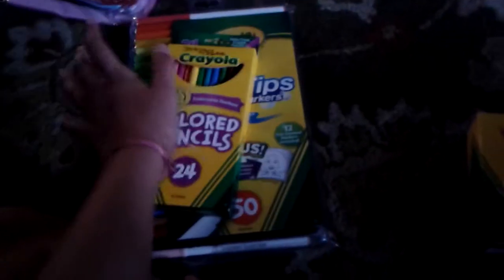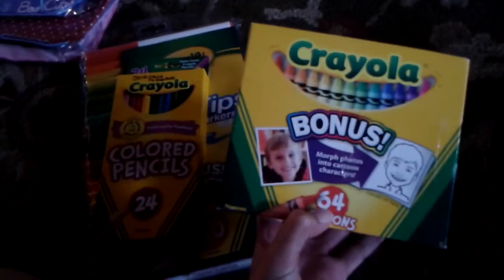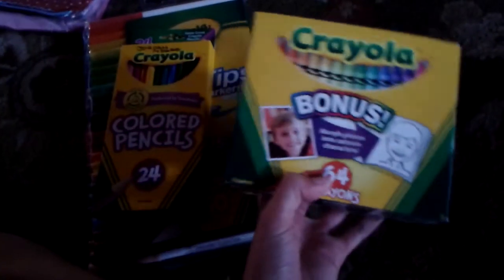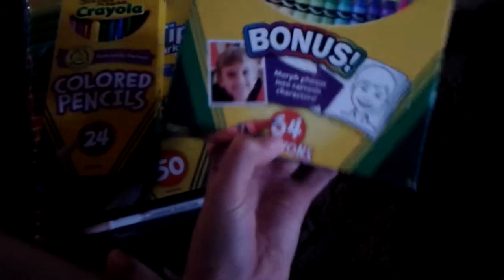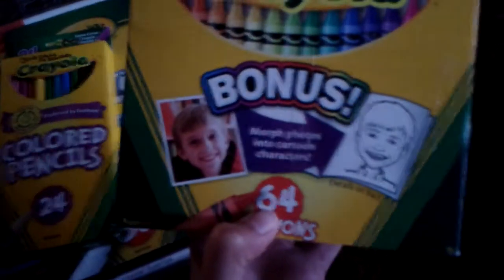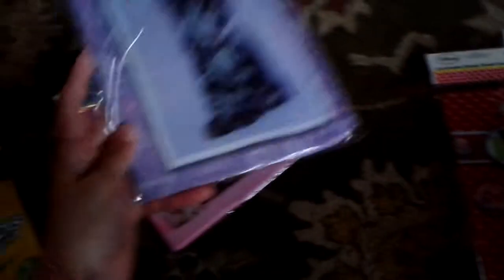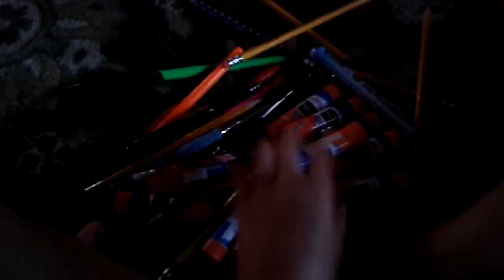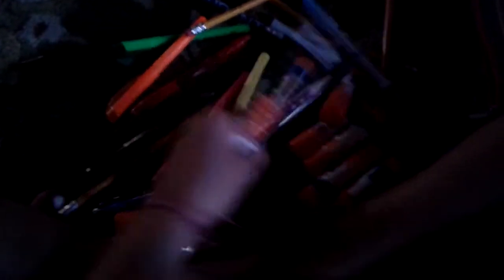RANT: SCHOOL SUPPLIES!